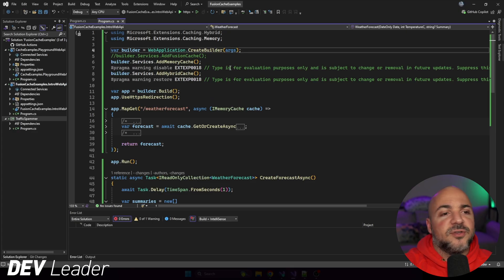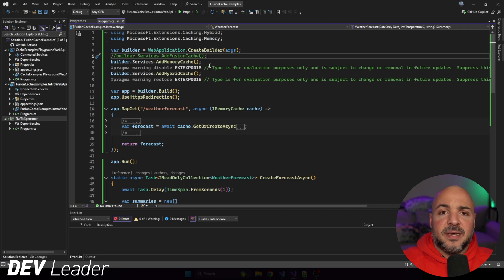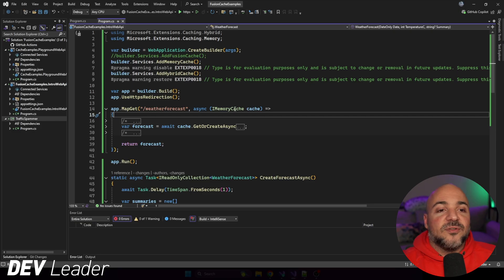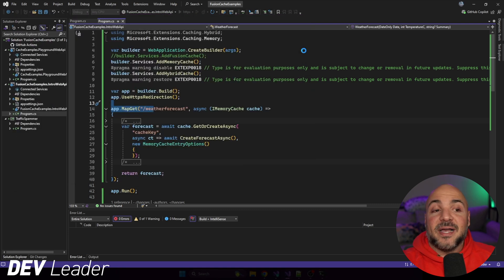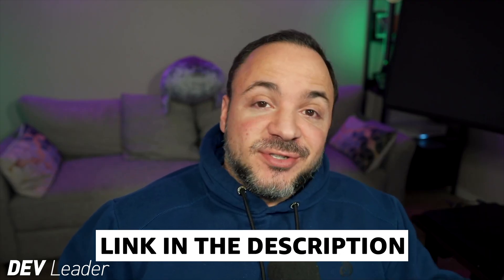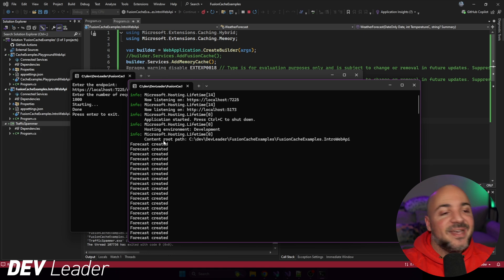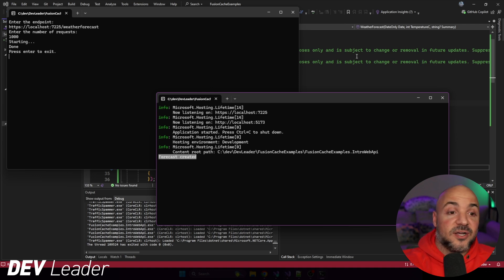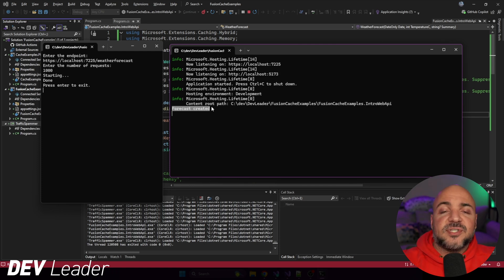Introduction To Cache Stampede Protection In C#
Look out for that herd!

No -- it's not what you think! We have to protect ourselves from cache stampedes. Let's see how some libraries give us this ability in C#.